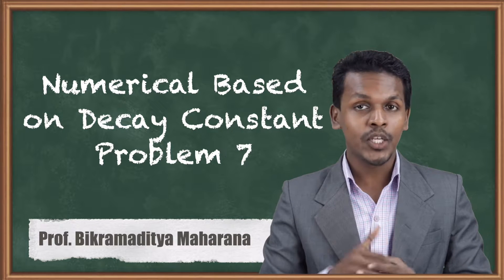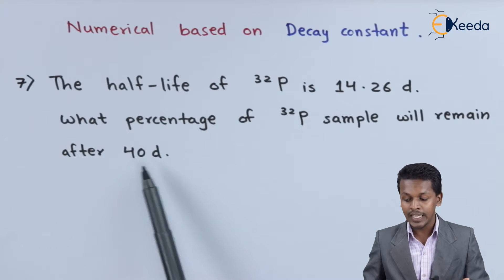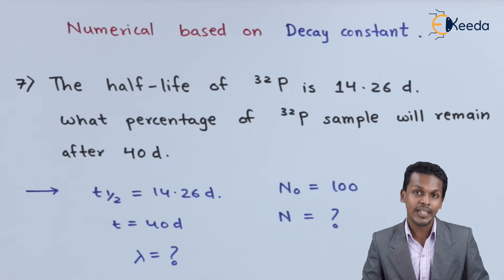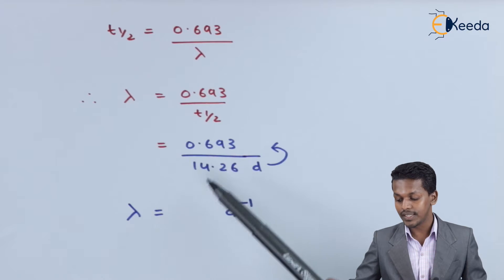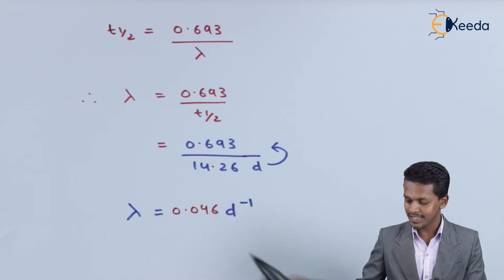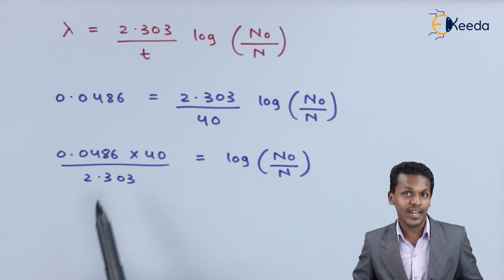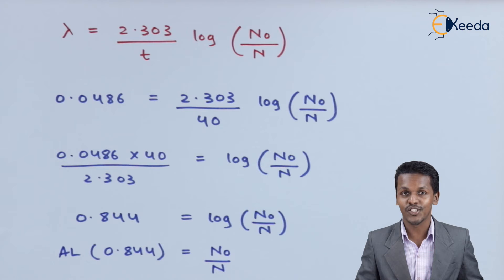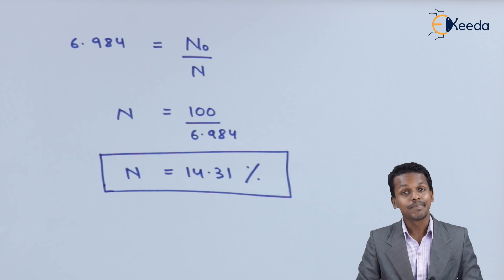Numerical Based on Decay Constant Problem 7 - Nuclear Chemistry & Radioactivity